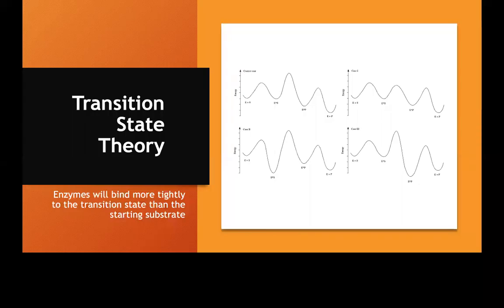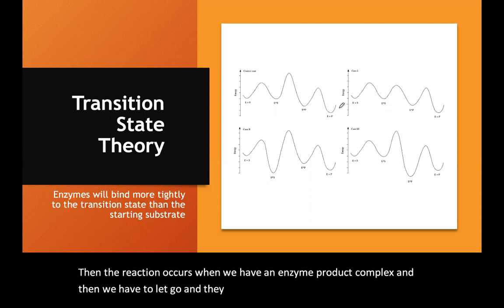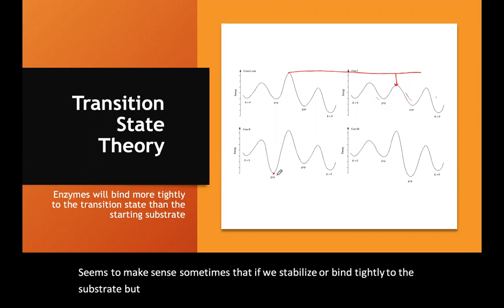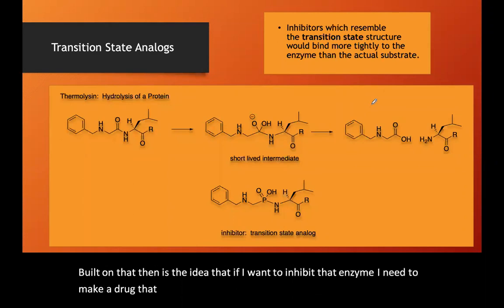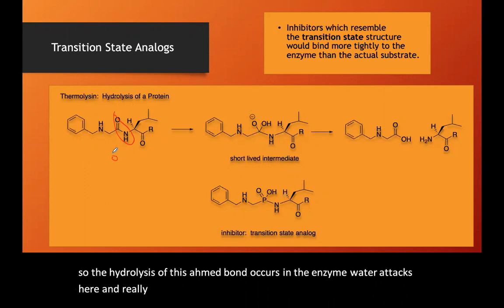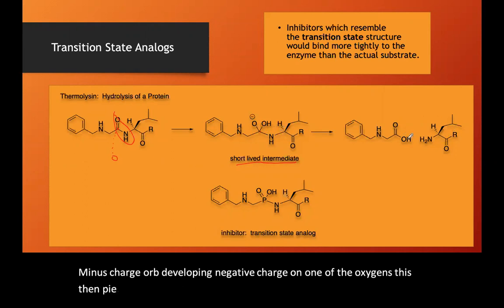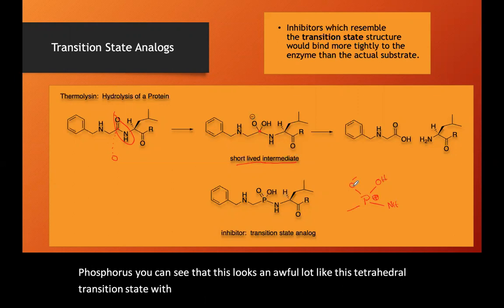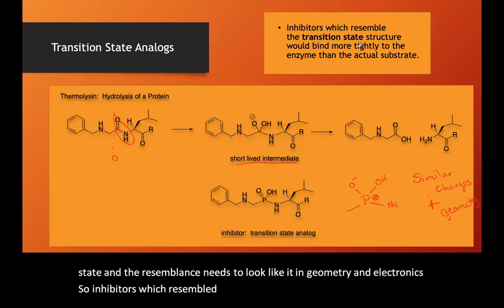Transition State Analogs as Enzyme Inhibitors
Discussion of Transition State Theory and the use of transition state analogs as enzyme inhibitors